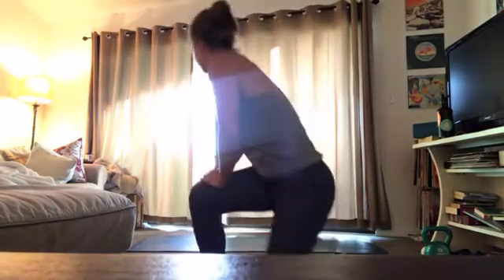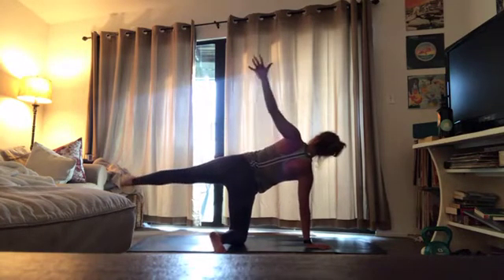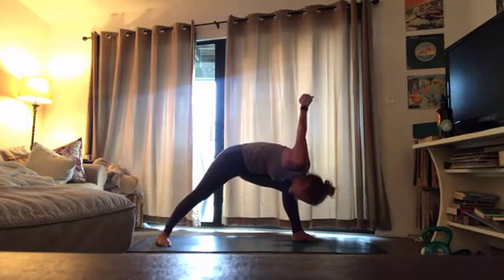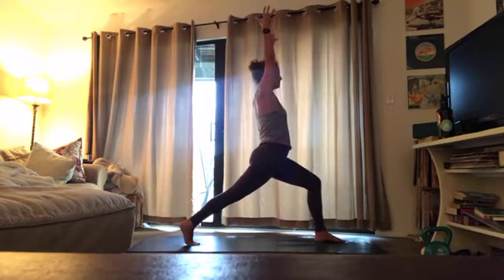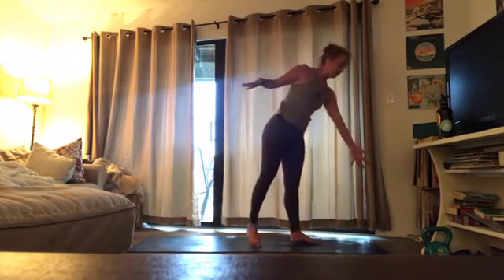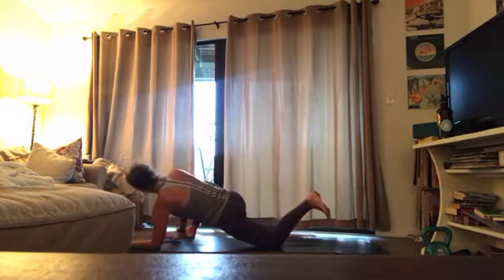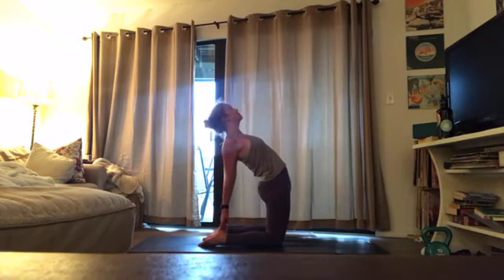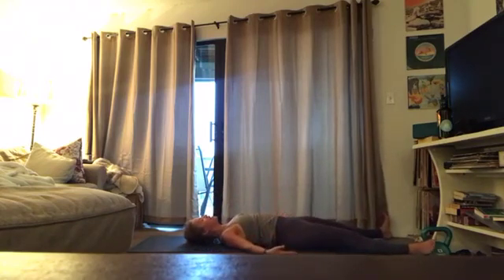Funky Standing Splits Power Yoga Flow with Mary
Challenging Power Yoga Flow with a lot of standing splits and some funky fun.